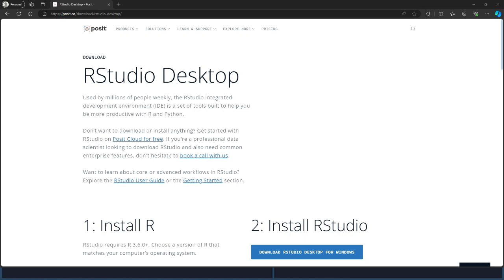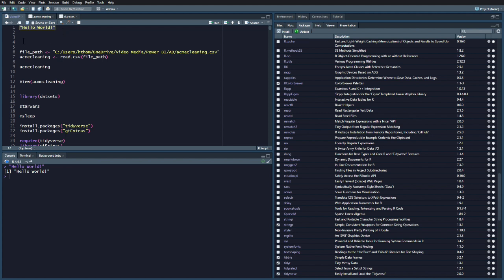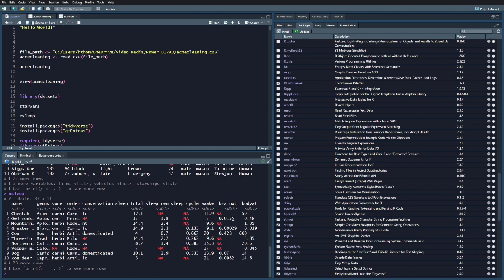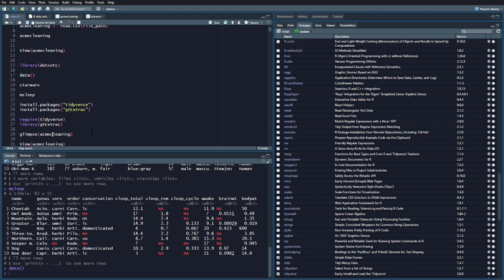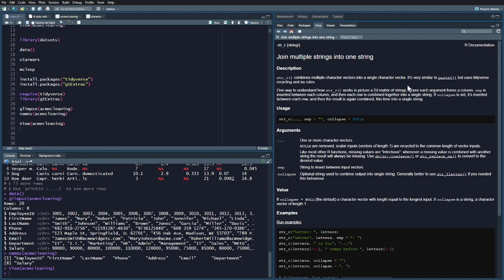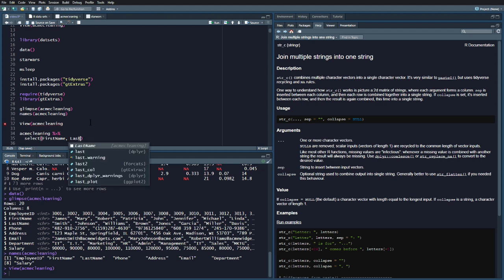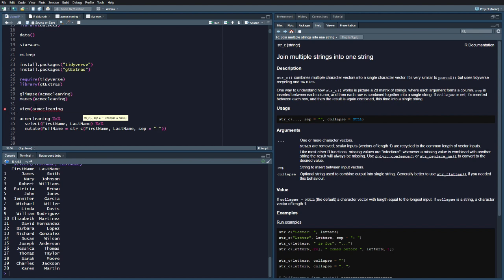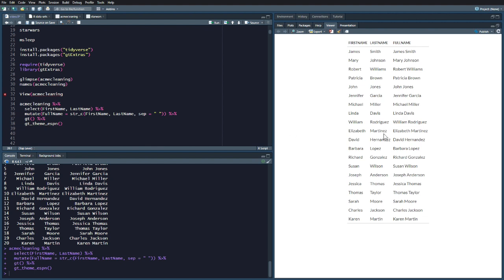Data Cleaning in the R tidyverse: Getting Started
In this video and the next one I will recreate my data cleaning steps in the R tidyverse package.  In this video we will install R and R Studio and all the necessary packages, get an intro to the tidyverse and the pipe operator and concatenate the first and last name columns.  AS a bonus I will show you a package to turn your dataset into a great looking table.

*** Look For My 100 StarWars tidyverse Puzzles In My Repo !!  ***